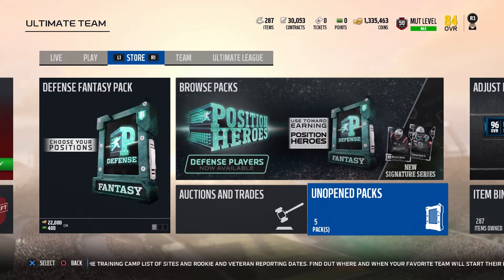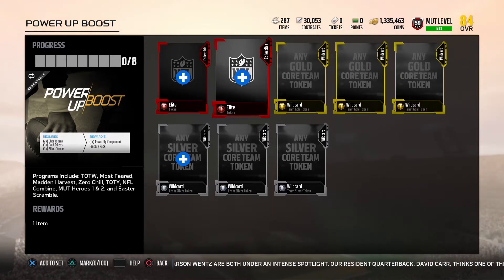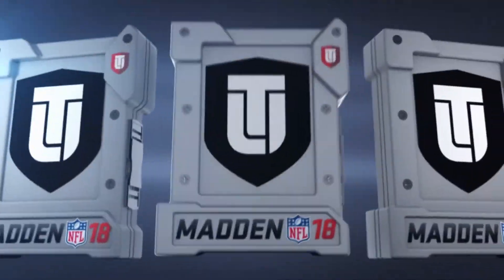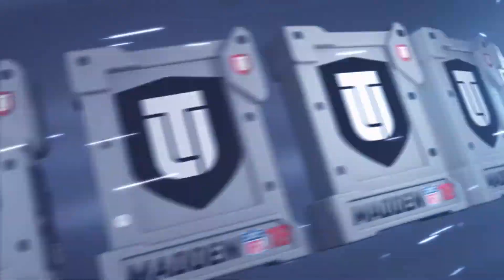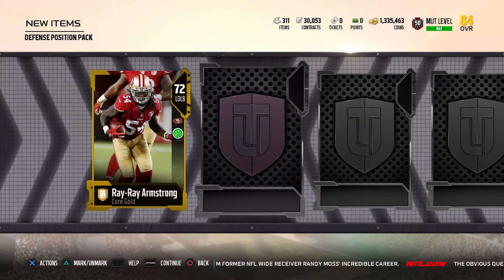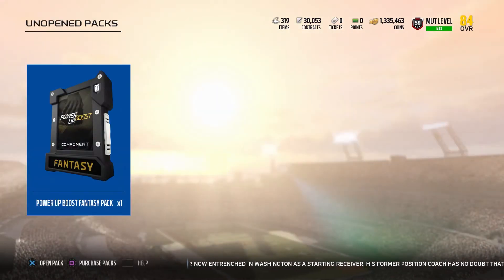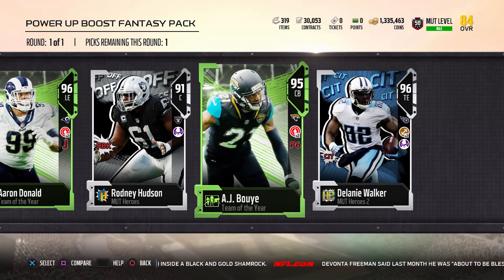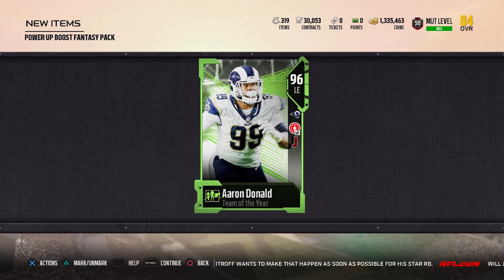POWER UP BOOST FANTASY PACK OPENING!|NEW HIDDEN SET| MADDEN 18 PACK OPENING!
POWER UP BOOST FANTASY PACK OPENING AS WELL AS DEFENSE POSITION HEROE PACK OPENING! Sorry about the mic quality at the first part you guys, gonna get that fixed real soon.